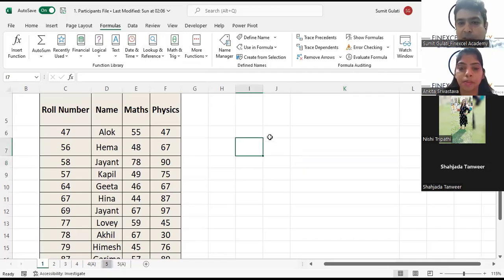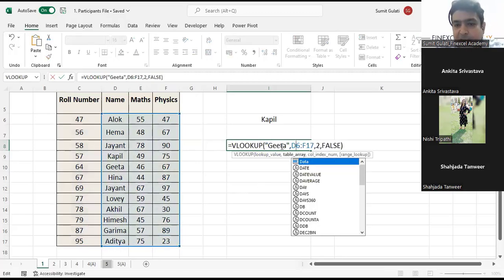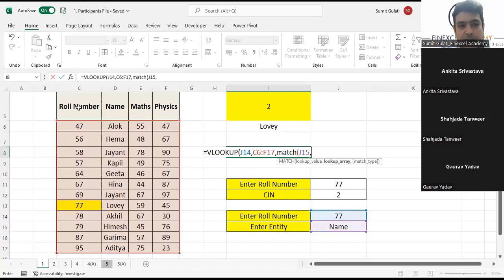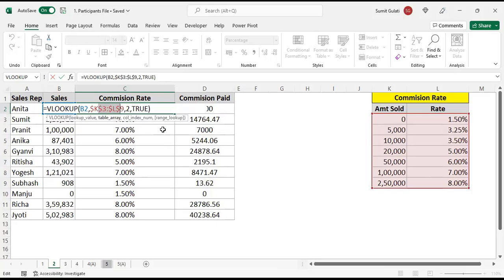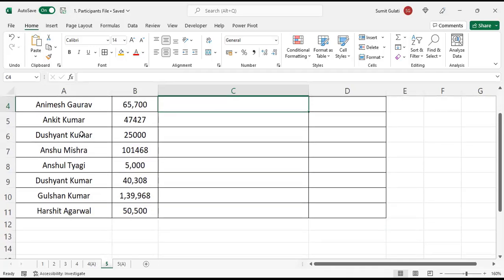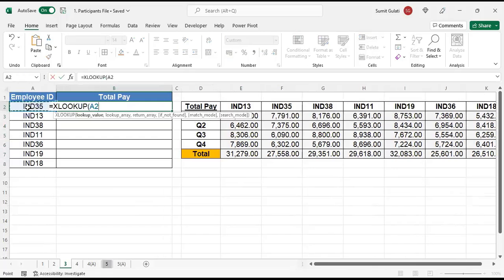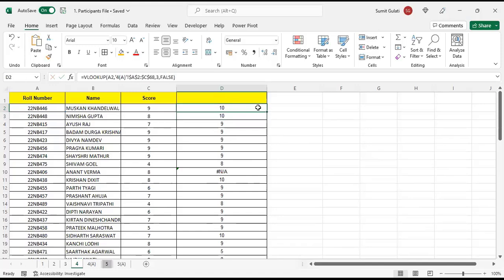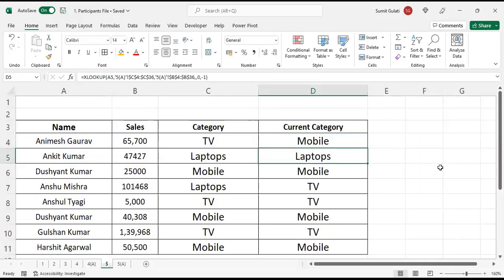Master Advanced Excel Lookup Functions | VLOOKUP, HLOOKUP, XLOOKUP & Pro Tips | 1-Hour Masterclass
🚀 Tired of searching for data manually in Excel?
This 1-hour LIVE Masterclass (attended by 250+ professionals) dives deep into Advanced Lookup Functions and shows you how to save hours of work by retrieving any data instantly — even from large, messy spreadsheets.

💡 What You’ll Learn in This Masterclass:
✅ VLOOKUP — Exact & Approximate Match: Build powerful lookups and calculate things like sales commissions using approximate match.
✅ HLOOKUP: When and how to use it efficiently for horizontal data.
✅ XLOOKUP: The modern, powerful replacement for VLOOKUP & HLOOKUP.
✅ LOOKUP with Wildcards: Search when your data isn’t perfectly matched.
✅ Helper Columns for Unique Combinations: Retrieve unique records and solve complex lookups with ease.
✅ Intersheet Lookups: Seamlessly pull data across multiple worksheets.
✅ Troubleshoot & avoid common errors (N/A, REF!, mismatched ranges).
✅ Practical, real-world business examples throughout the session.

⚡ Perfect for data analysts, finance professionals, HR & operations teams, MBA students, and anyone managing data-heavy Excel files.

Timestamp:
0:00 Workshop intro: Excel Lookup Functions
0:12 Where lookup & reference functions live in Excel
0:18 What we’ll cover: VLOOKUP, HLOOKUP, XLOOKUP, wildcards
0:48 Open Worksheet 1: sample dataset (Roll No, Name, Maths, Physics)
3:07 VLOOKUP demo: fetch Physics by Roll No (exact match)
4:02 Exact vs Approximate (FALSE vs TRUE) behavior
6:08 Leftmost-column rule & why arrays matter
7:01 VLOOKUP by text (Name) and array selection tips
9:16 Input cells for dynamic lookup (Roll No + Col Index)
12:04 MATCH function primer (get column position by header)
15:11 VLOOKUP + MATCH combo (type header name instead of index)
17:08 Change header to switch results (Name/Maths/Physics)
17:42 Worksheet 2: VLOOKUP with TRUE for commission slabs
20:00 Build commission rate lookup (nearest smaller match)
21:19 Compute Commission Pay (rate × sales)
21:58 Freeze ranges with F4 before filling down
23:34 Common mistakes when ranges aren’t fixed
24:12 Quick test: change sales and confirm commission updates
25:20 Worksheet 3: HLOOKUP (top-to-bottom lookup)
26:33 HLOOKUP demo: return Total Pay by Employee ID (row_index_num)
27:52 Which row number to use (Q1…Q4, Total)
28:49 Summary: VLOOKUP vs HLOOKUP (vertical vs horizontal)
29:13 Worksheet 5: XLOOKUP overview & why it can replace others
31:02 XLOOKUP demo: return Category (simple left/right, no index numbers)
35:03 XLOOKUP “current category”: search last-to-first (search_mode = -1)
36:47 Using XLOOKUP like HLOOKUP (row headers)
37:36 Don’t forget to anchor lookup/return arrays
39:12 XLOOKUP match modes vs VLOOKUP TRUE requirements
40:15 Reminder: VLOOKUP TRUE needs sorted ascending; XLOOKUP doesn’t
41:03 Intersheet VLOOKUP: pull Test 2 score by Roll No from another sheet
42:44 Fix REF by absolute ranges; fill down
45:06 Handling duplicate names: limitations of VLOOKUP/XLOOKUP first/last
49:03 Helper column technique (Name+Category) for unique combos
50:04 VLOOKUP using helper column to fetch the correct record
51:27 Q&A wrap-up and key takeaways

💡 If you want to become the go-to “Excel Problem-Solver” in your workplace, this session will upgrade your skills fast.

💬 Your Action Plan:
💬 Comment your favorite lookup trick or your Excel challenge